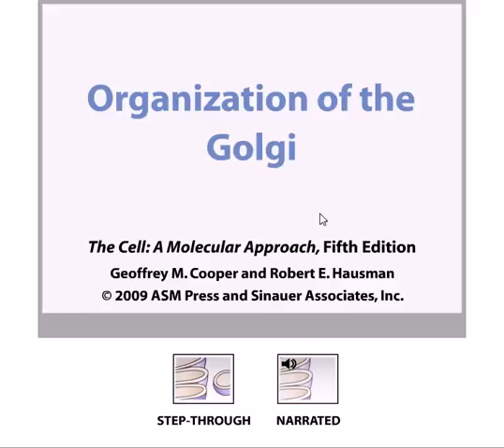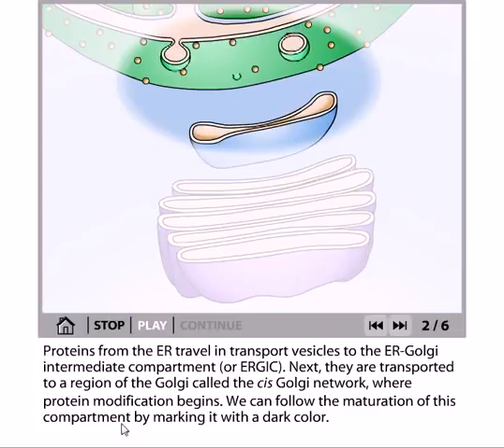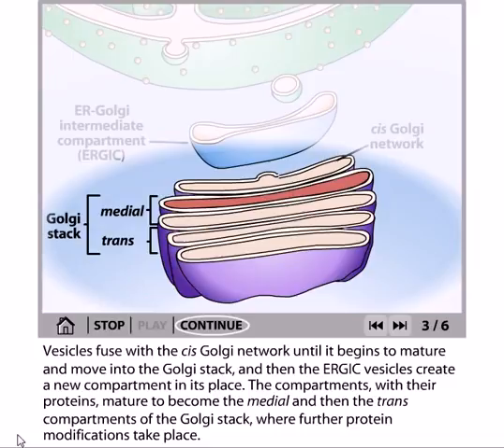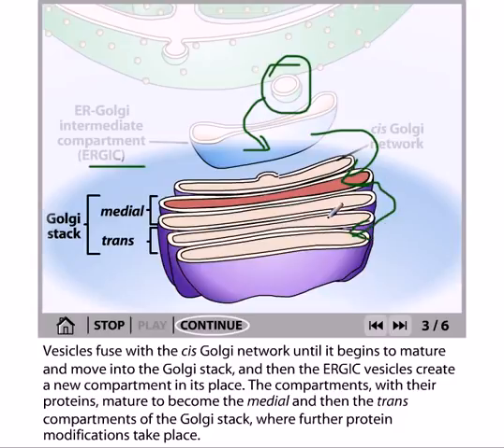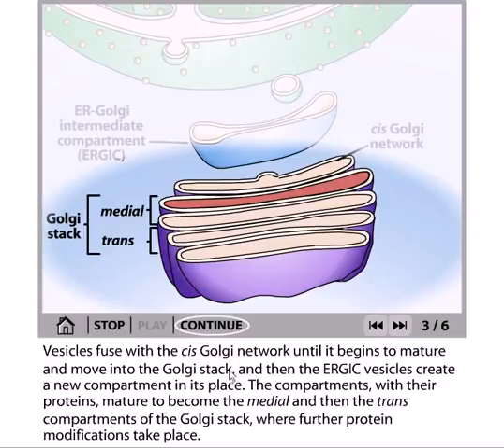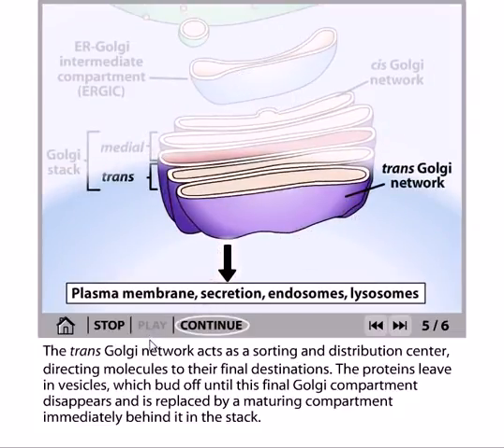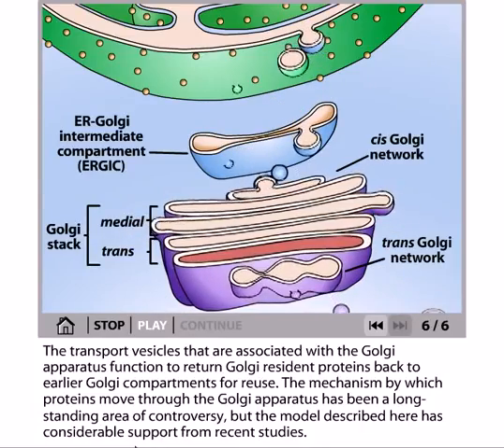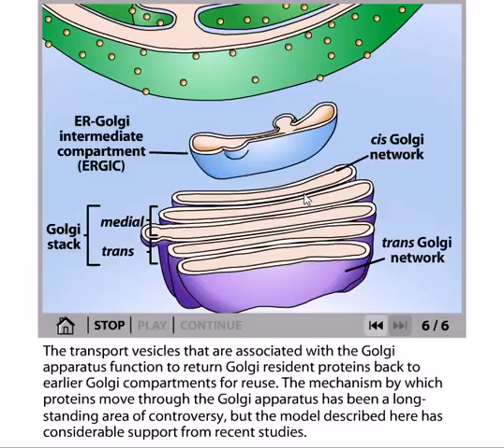Golgi bodies function and organization